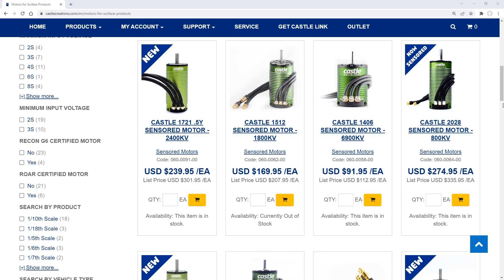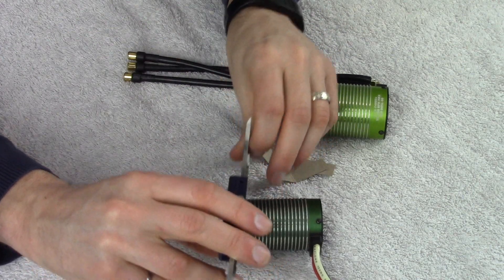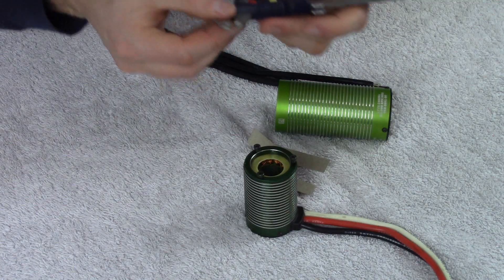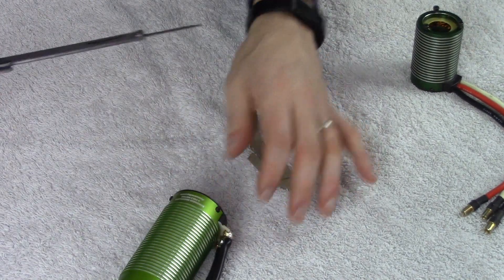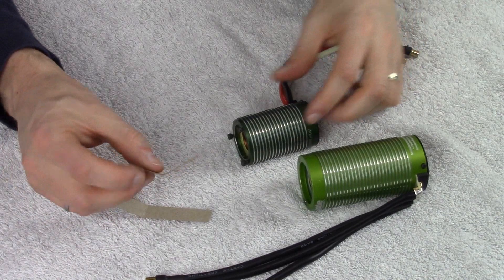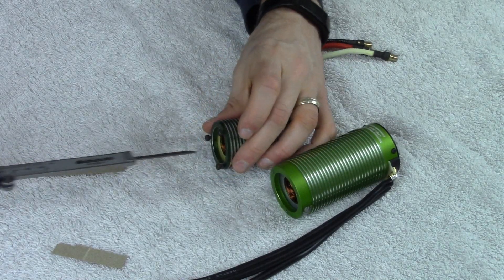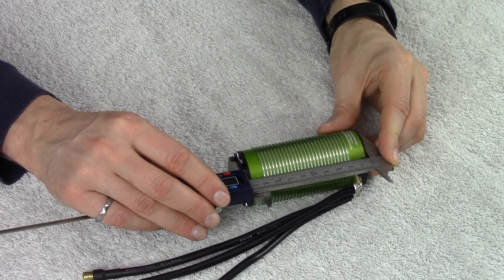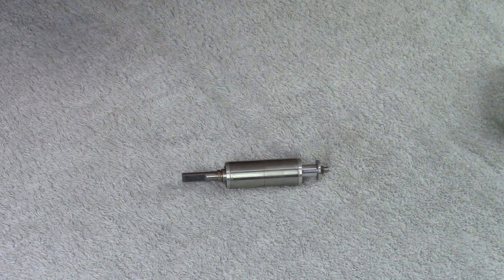Castle Creations Motor Naming Explained & Why it's Helpful for us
Here's a video that details the good reasoning behind the selection of numbers that used for Castle Creations motors. That is the name rules that apply to come up with "1512" or "1721."